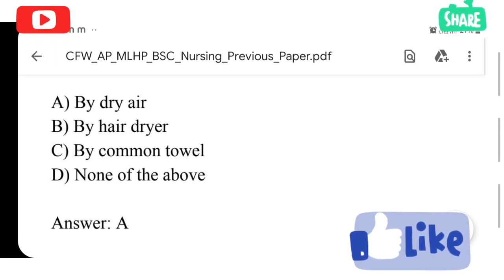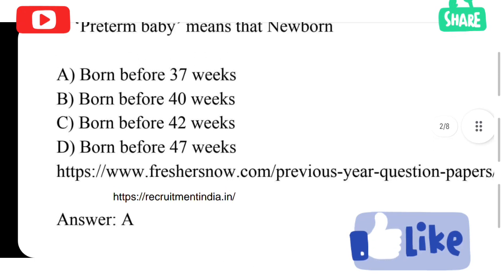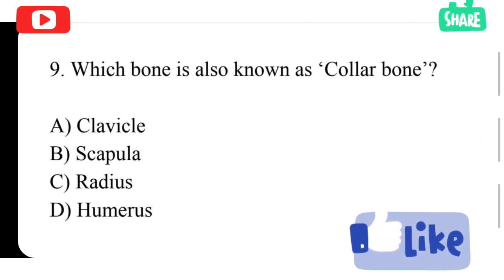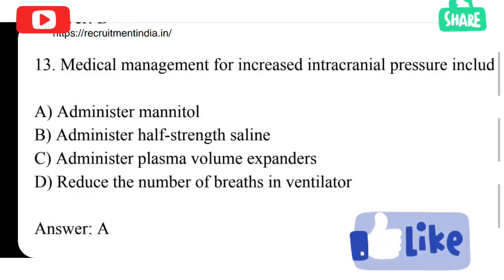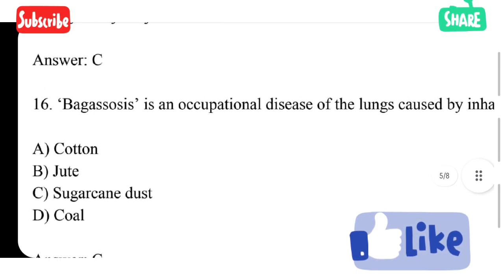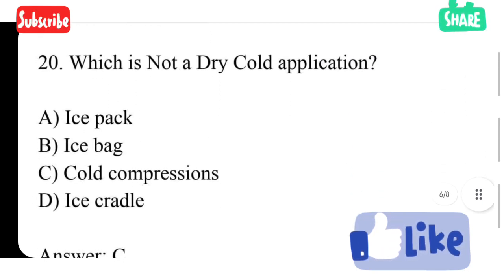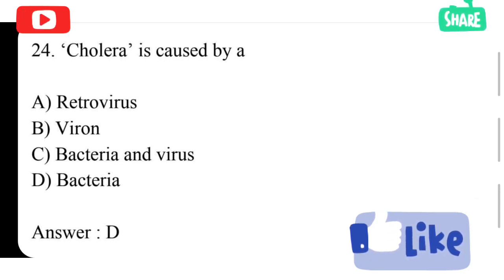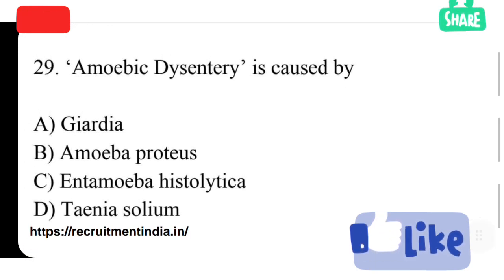MLHP'S previous entrance paper important bits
mlhp 2019 paper bits part -2